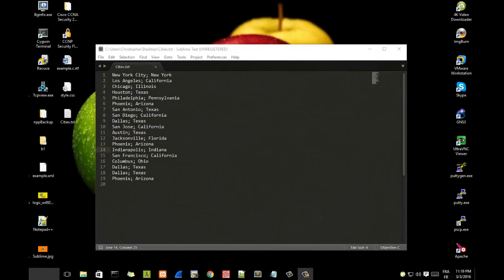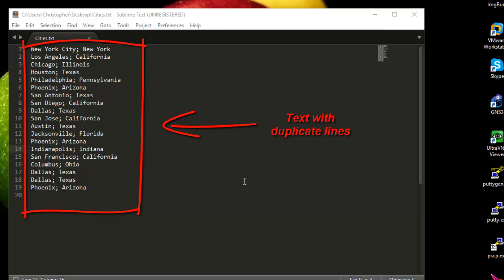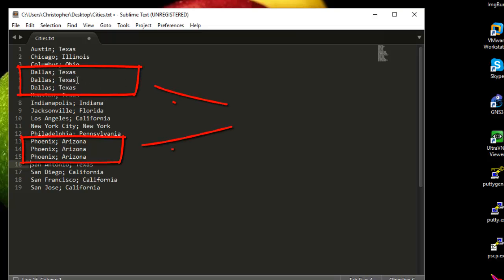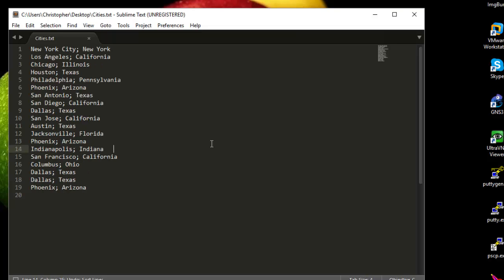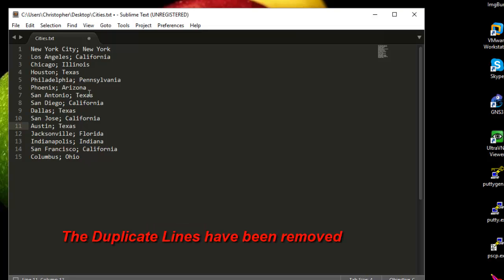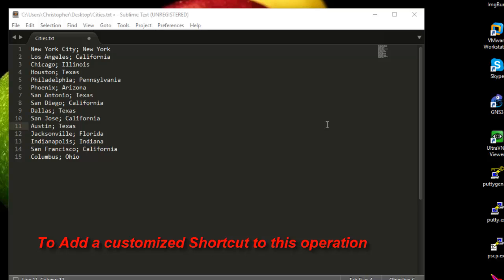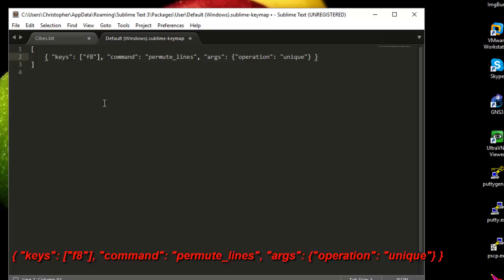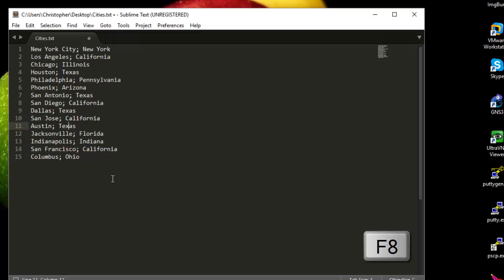Sublime Text 3 : How to Remove Duplicate Lines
In this video, I'll show you a simple way to remove duplicate lines of data within Sublime Text 3.
1. Select the data set where duplicates exist (or is expected to exist). If a selection doesn’t exist it’ll run through the entire file.
2. Select Edit -Permute Lines - Unique
3. Sublime Text will remove the duplicate lines from the data selection..
You can also add a shortcut for this is a custom combination to your user keymap.